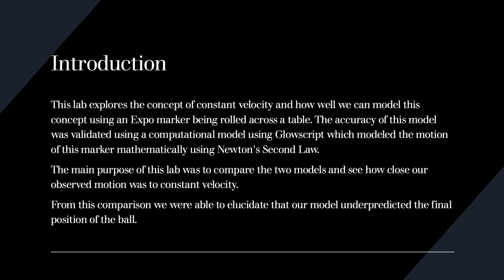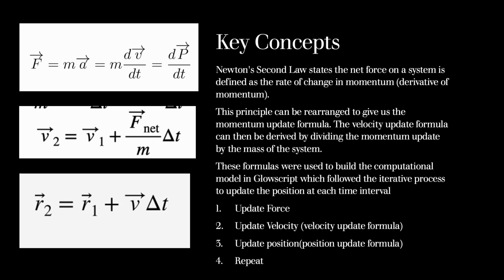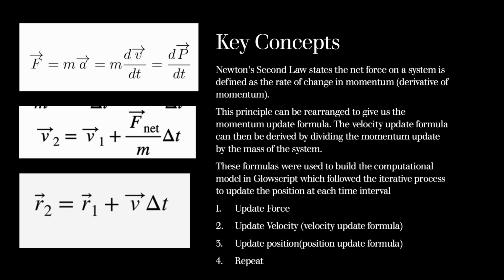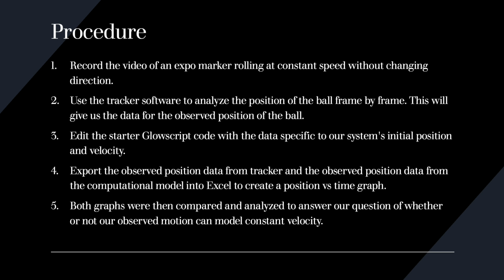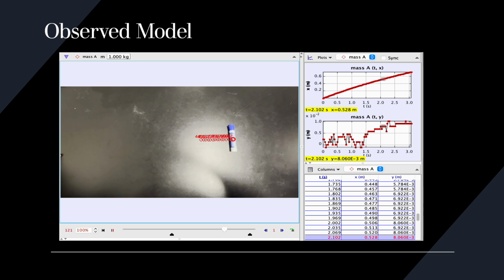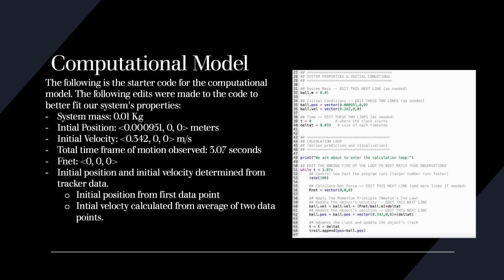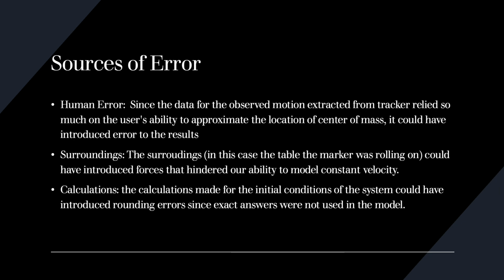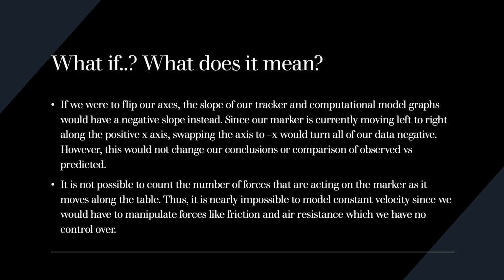PHYS 2211 Lab 1: Constant Velocity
Sathvik Mutoopuri
Section A